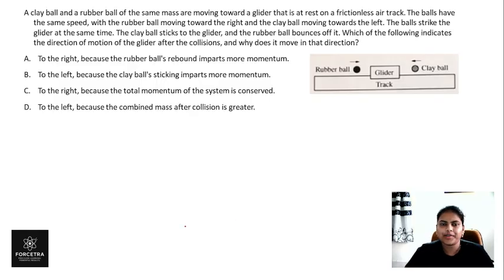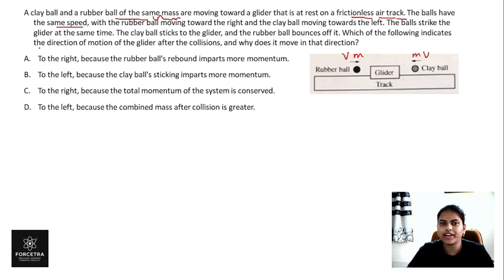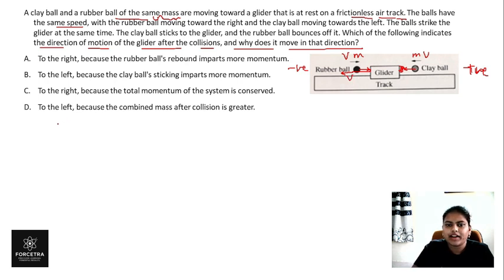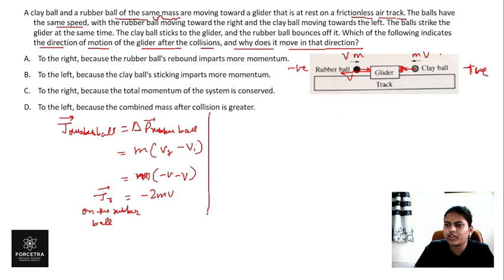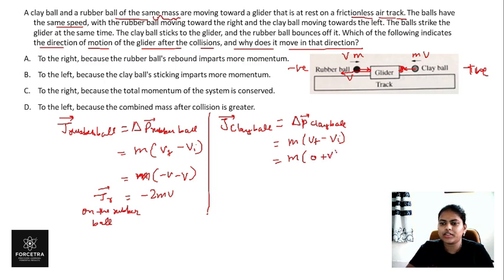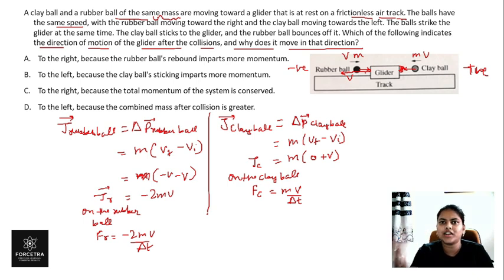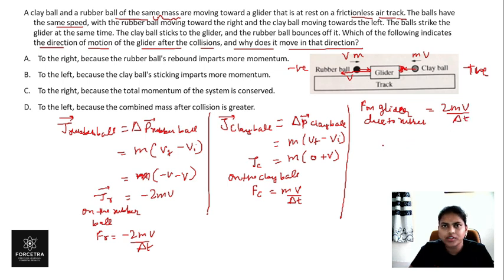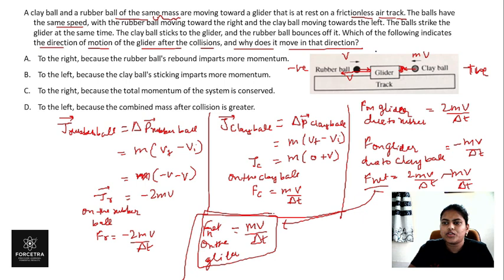Momentum: Problem-12 | Past Year MCQ Questions solved by Mudita Bansal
A clay ball and a rubber ball of the same mass are moving toward a glider that is at rest on a frictionless air track. The balls have the same speed, with the rubber ball moving toward the right and the clay ball moving towards the left. The balls strike the glider at the same time. The clay ball sticks to the glider, and the rubber ball bounces off it.

OR
You can WhatsApp to 👇🏻
OR
You can DM on LinkedIn 👇🏻